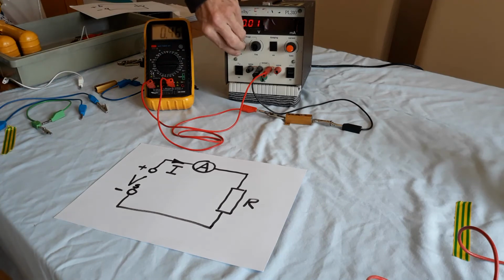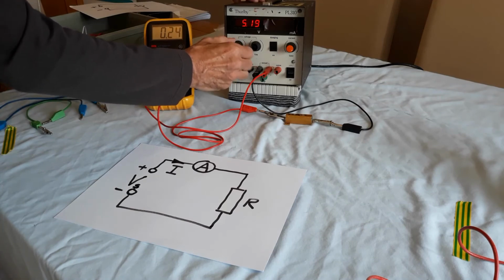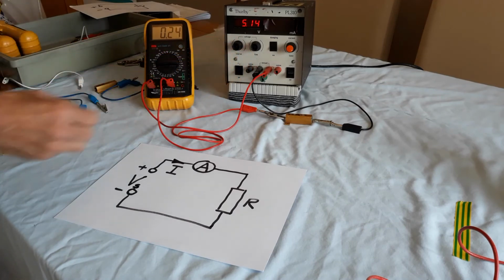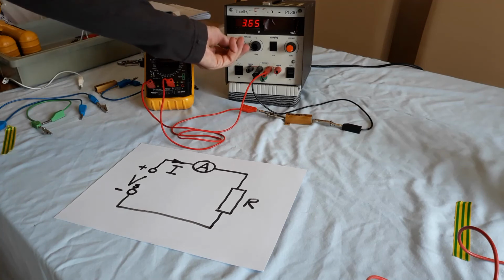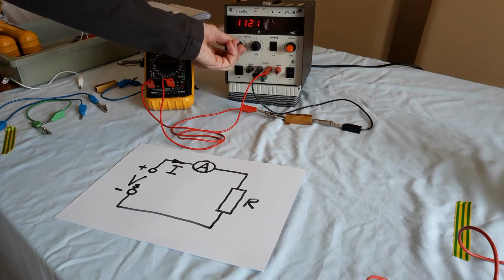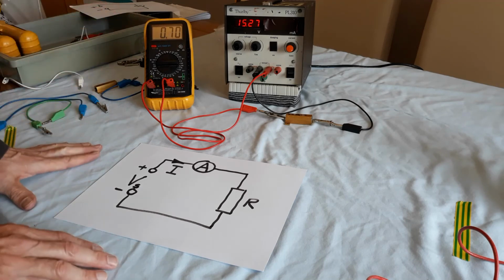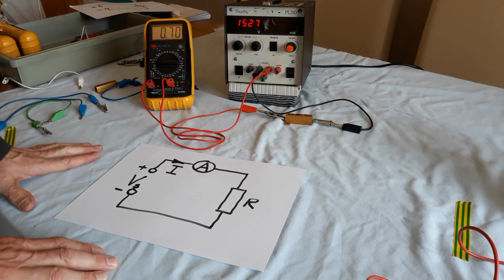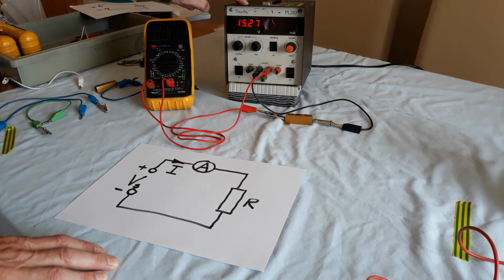2 Voltage Current and Resistance using a single resistor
Basic explanations of voltage, current and resistance with simple use of meters.